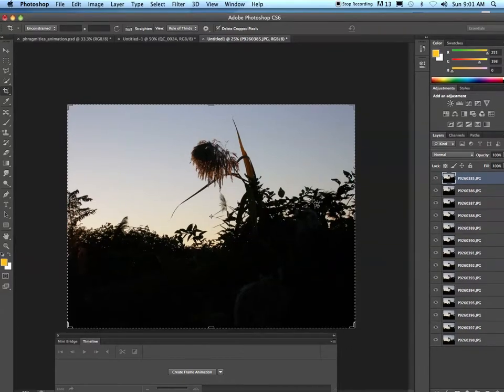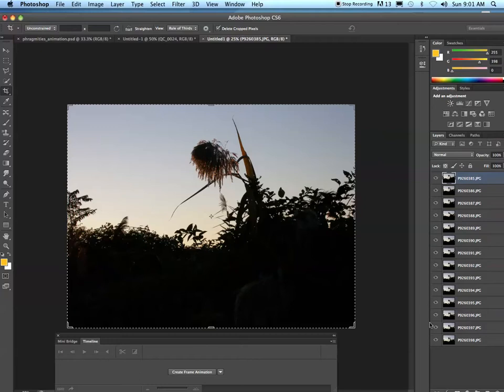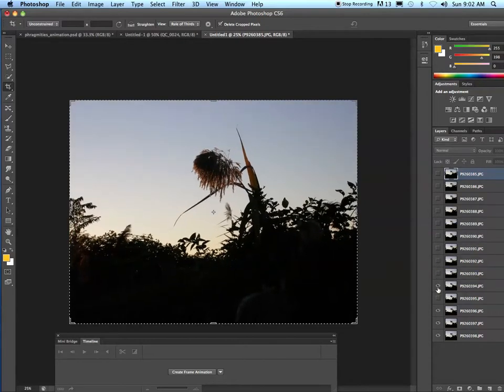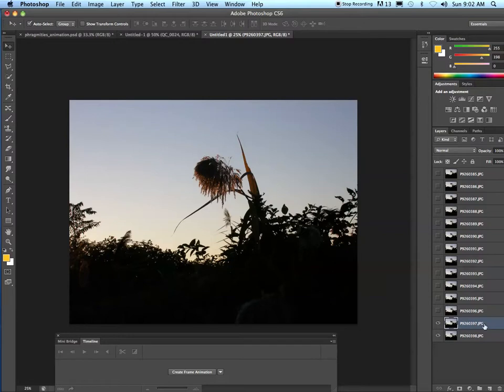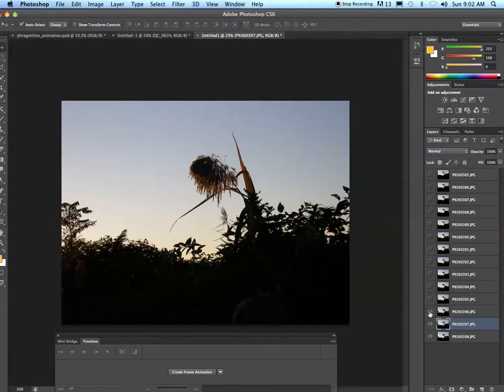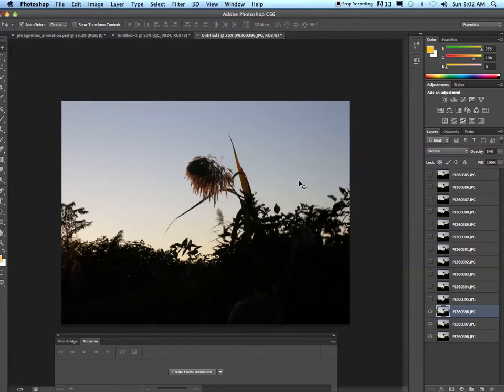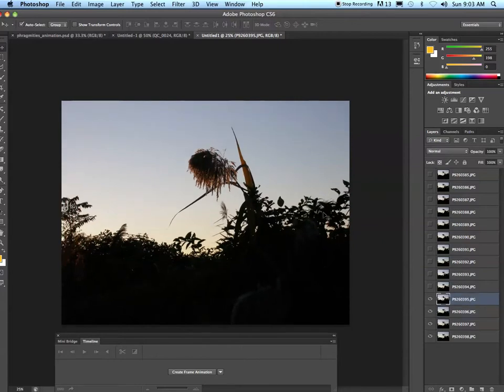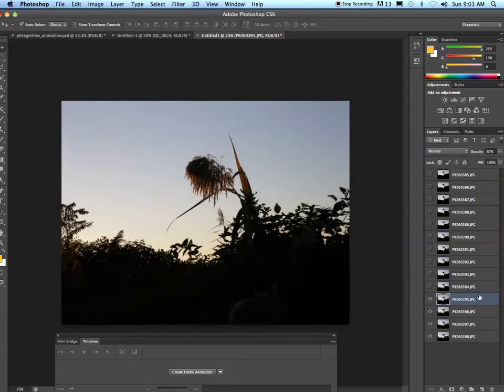Animated gifs 2 Align Photoshop Layers